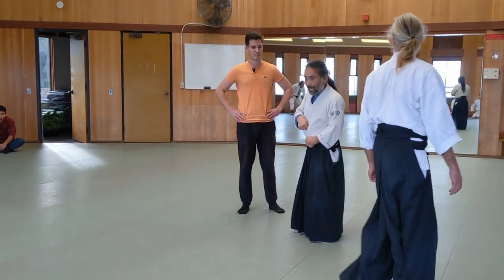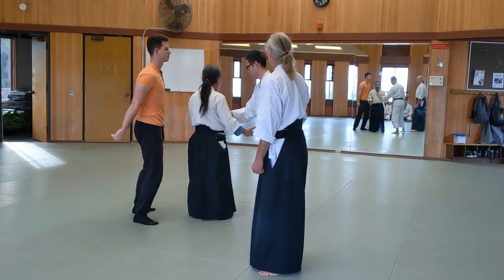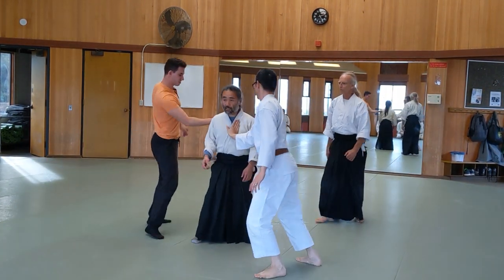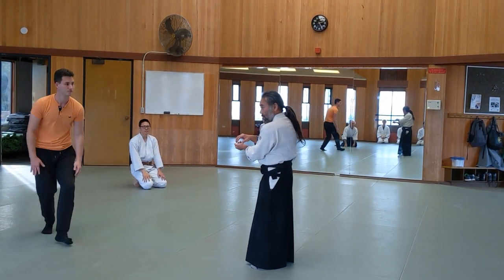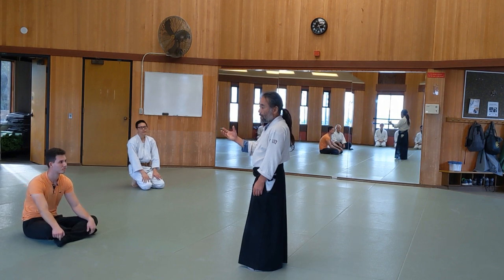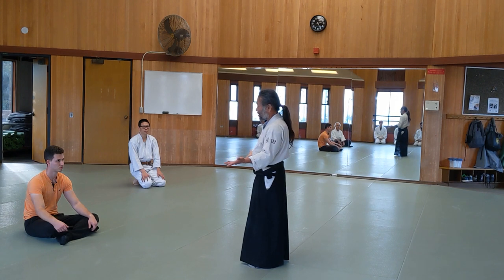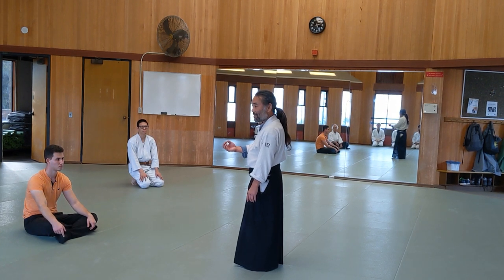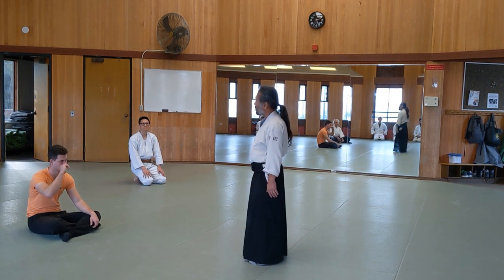Moving from Inside of the body, touching from inside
Tanden Exercise - We try to building our body from inside out. Thinking from inside out. Moving from inside out.
Please check our Tennis Ball Exercise if you like.